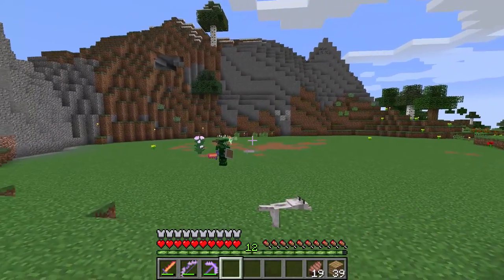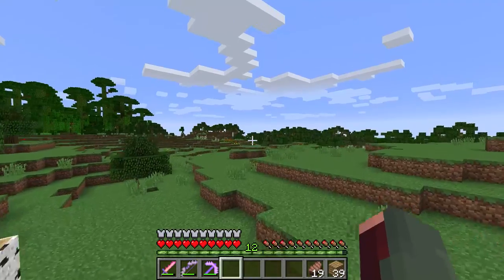Minecraft Zoo Ep 4: The Grian and Mumbo Challenge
This Minecraft Zoo episode is honestly my favorite so far. Watch as the server challenges Grian and Mumbo Jumbo a build-off for the Shire, engages in dogfights with wyverns, and much more!

Sources:
Special Thanks: TJ Cyus provided a special edit of my origanal Grian and Mumbo Animation at the beginning of the episode.